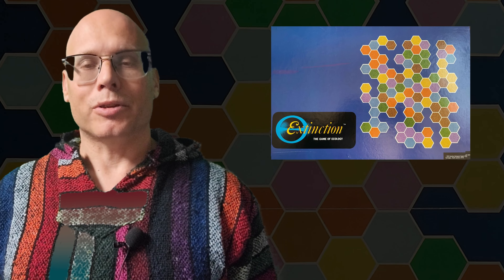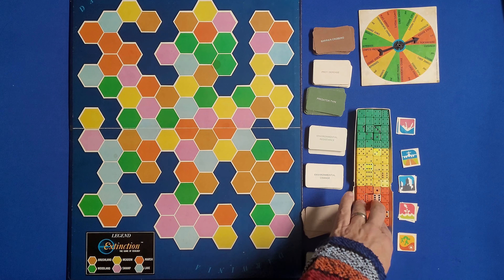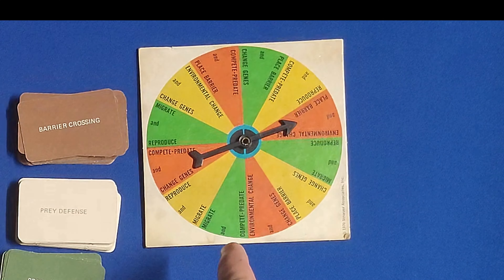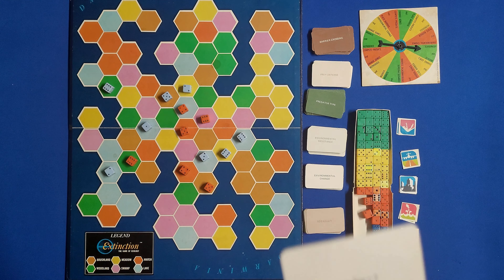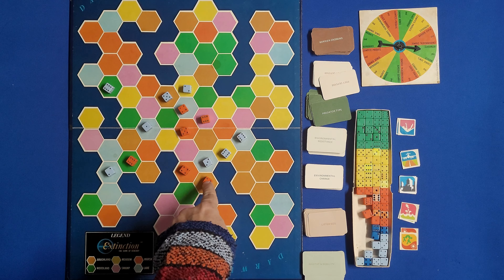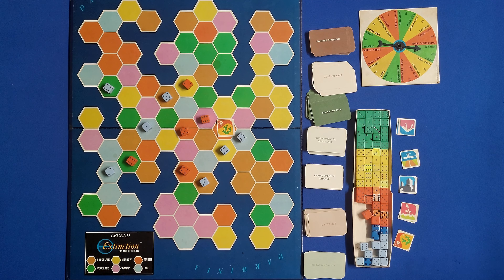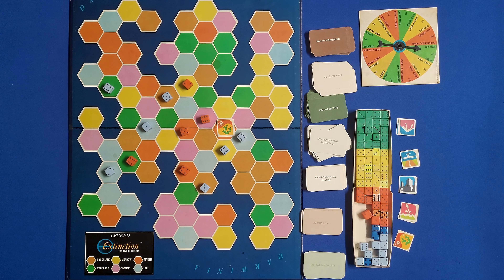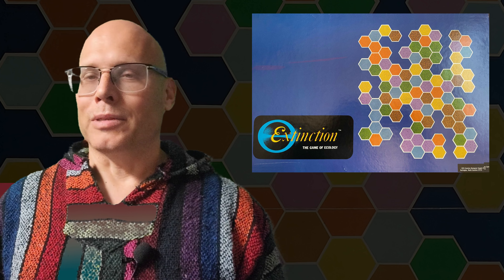Ep. 325: Extinction Game Of Ecology Review + How To Play (1970)